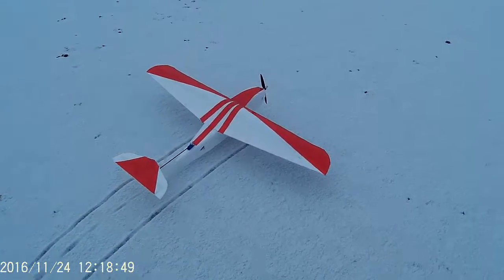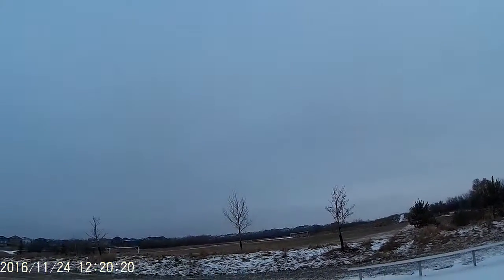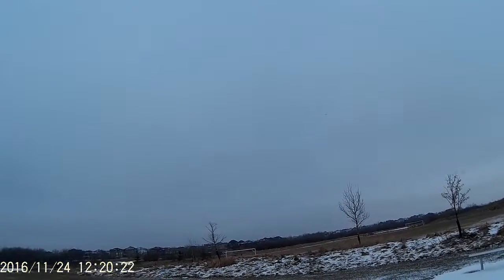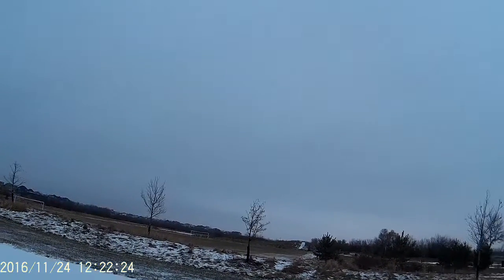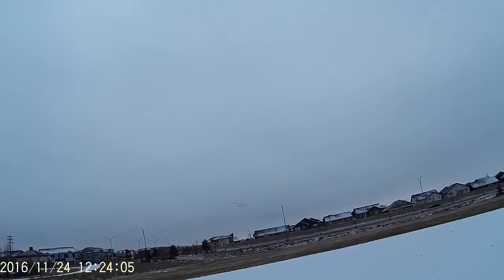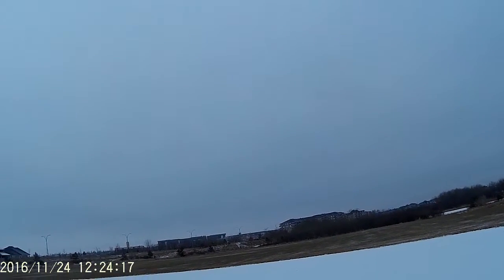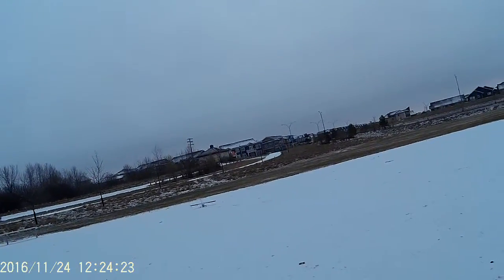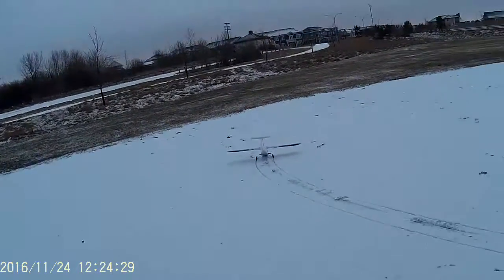2016 1124 PI Adrenalin Pylon Racer Maiden Flight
37" WS, 26" L, Power Setup is NTM 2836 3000KV motor, 6X3 TGS Prop, 60A HK ESC  (should be 80A) 2200 Zippy 4S Battery.